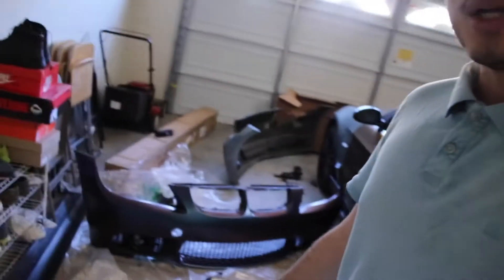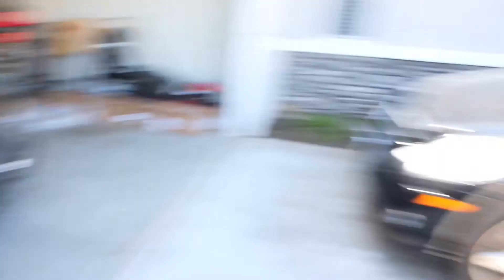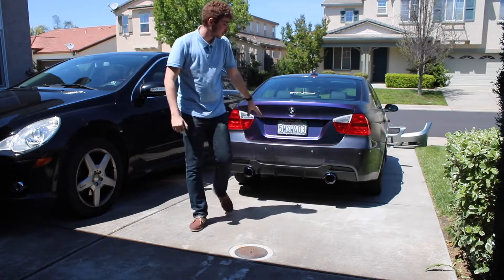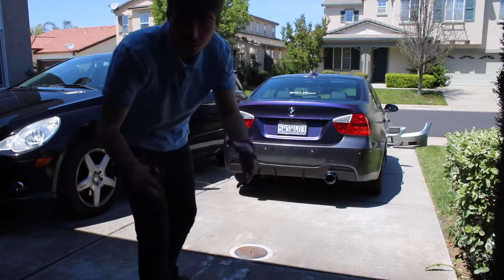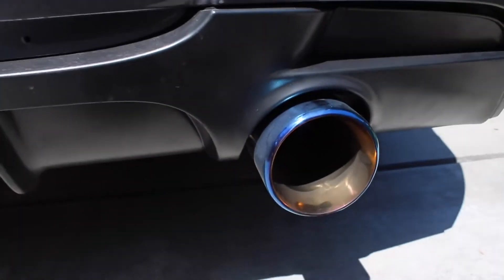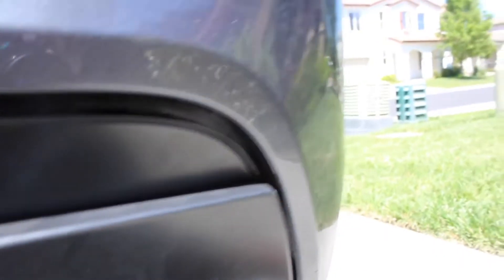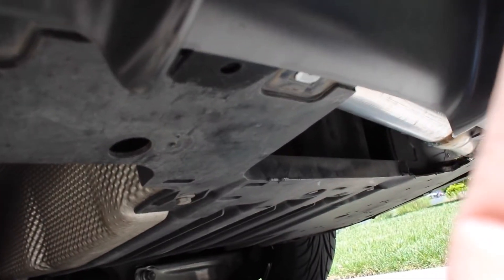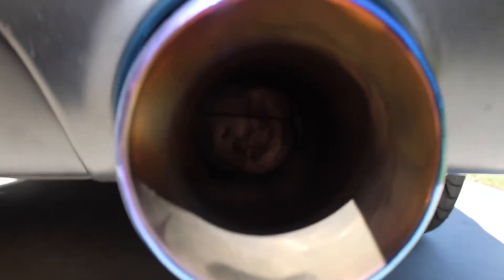NEW CUSTOM EXHAUST, BMW 330I DUAL!! (HOW I DID IT)